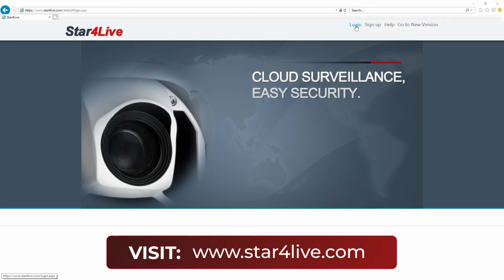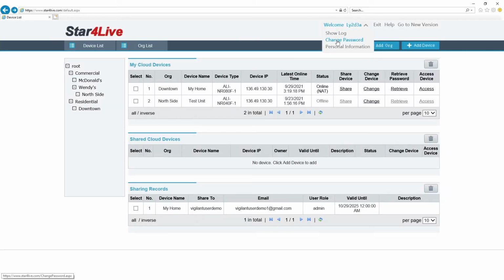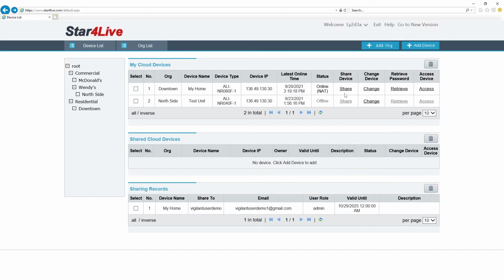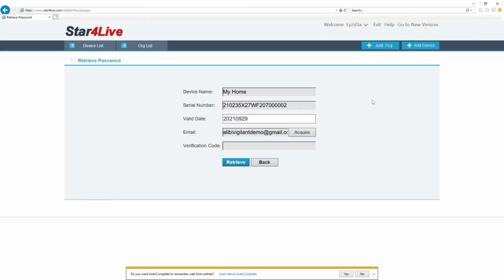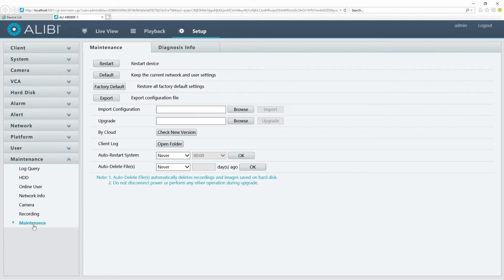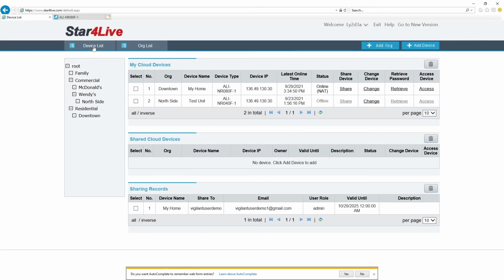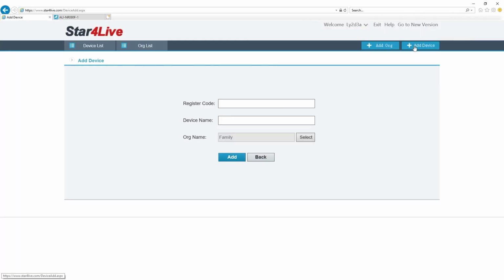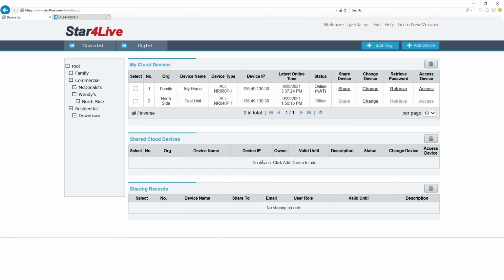Star4Live P2P Web Portal Overview